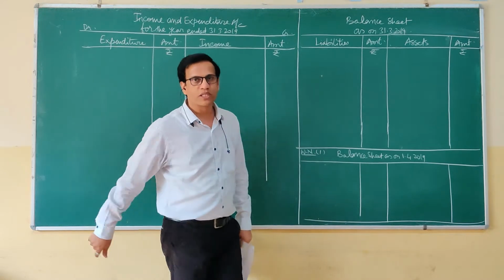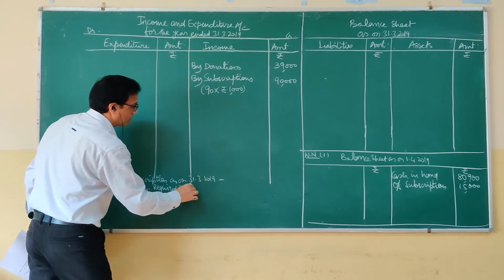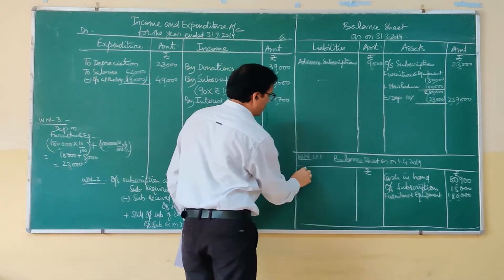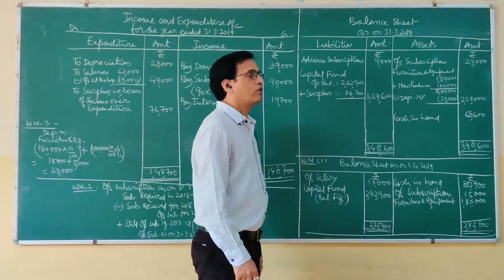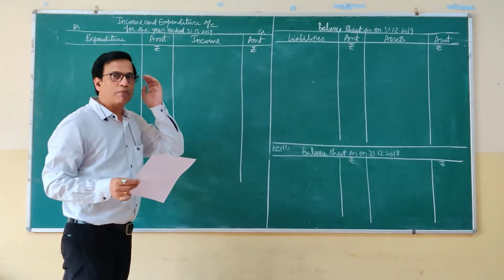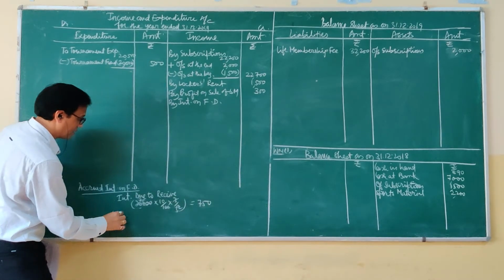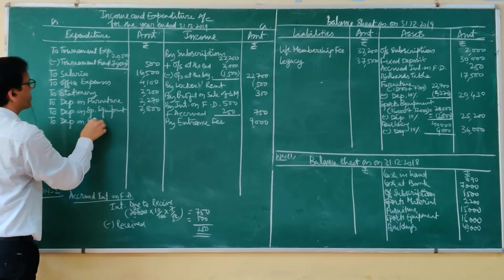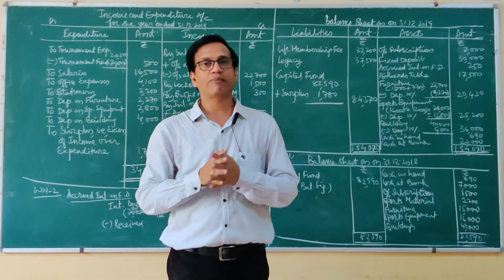Accounting for NPO Part VIII by Jangir Sir: Comprehensive Problems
In this video, I have explained how to prepare Income and Expenditure Account, Opening Balance Sheet and Closing Balance Sheet with the help of Receipts and Payments Account and the additional information given. After watching this video, you will be able to learn the simplest way of solving the comprehensive questions.